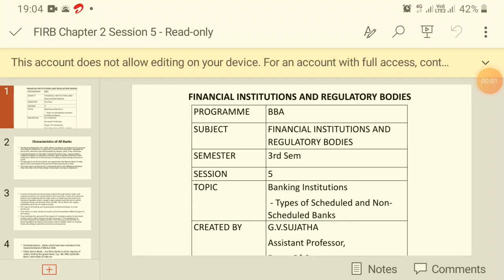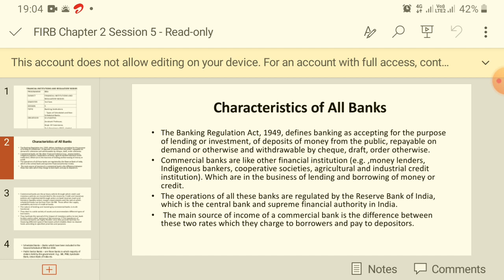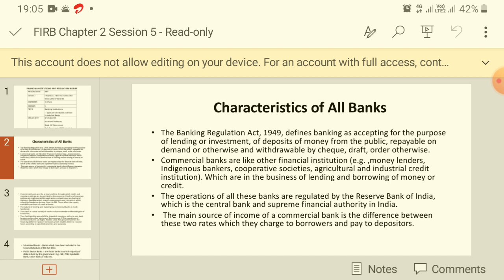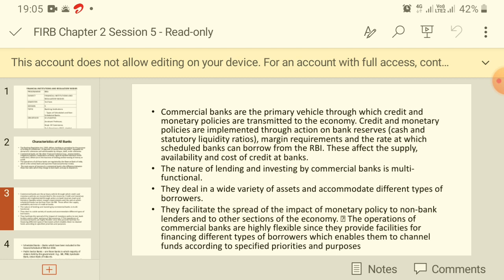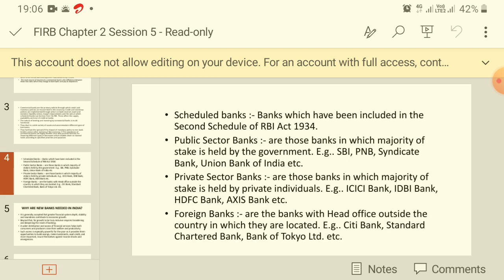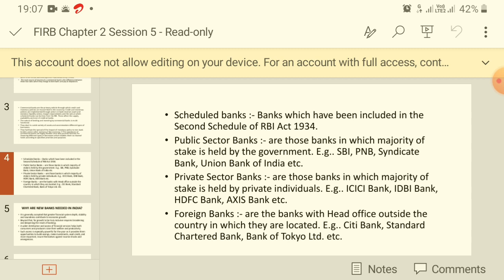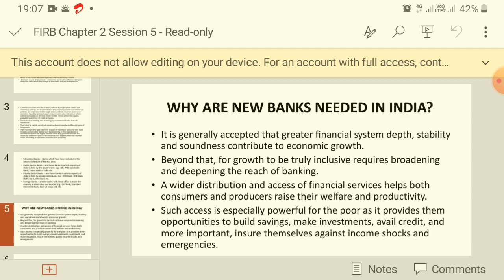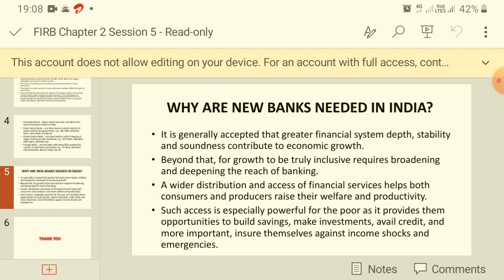Chapter 2 Session 5